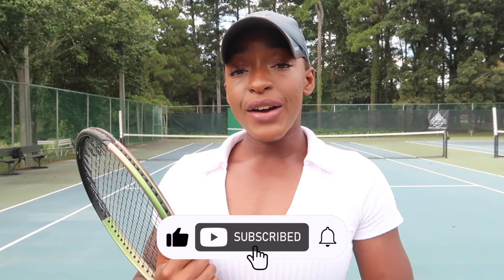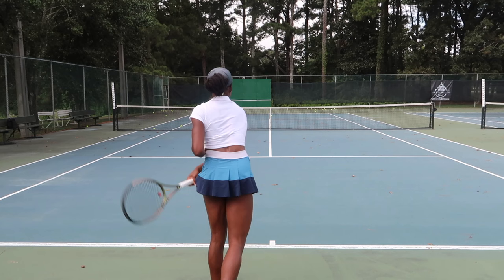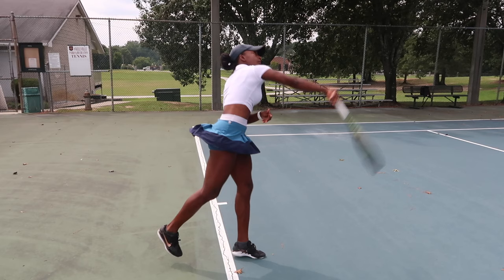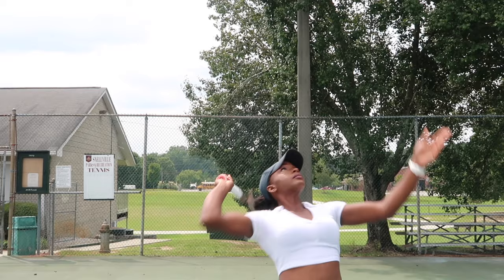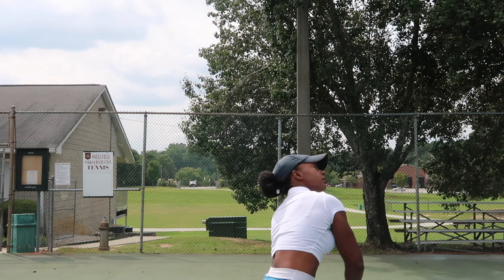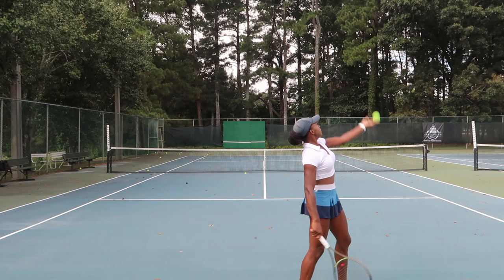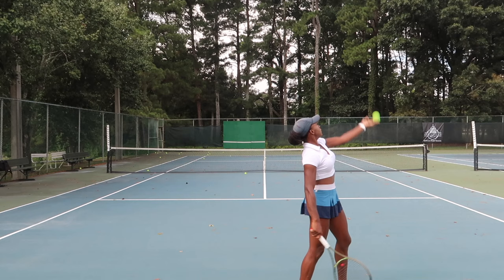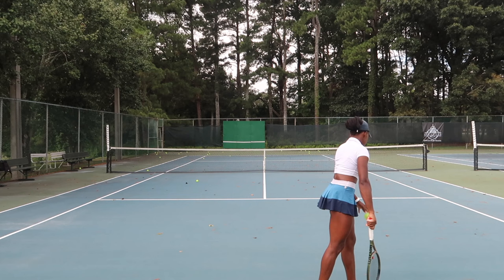Do you want a BIGGER serve? Add more MPH on your serve | Alexa-Marie Pitt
Hi everyone! I am back with another tennis tip. If you've ever wanted a bigger, faster more consistent serve, here is a tutorial on how to improve your power. In this video I'll be showing you what you need to do to achieve  a bigger more powerful serve. It's time to hit some Aces! I hope you enjoy this video. I can't wait to hear from you about your improvements.